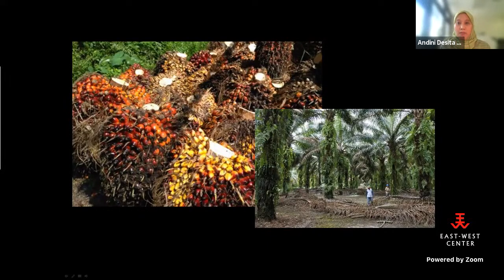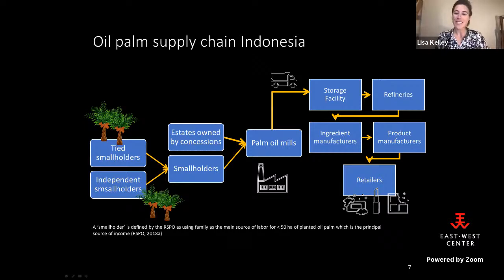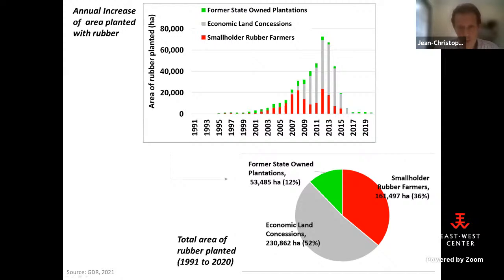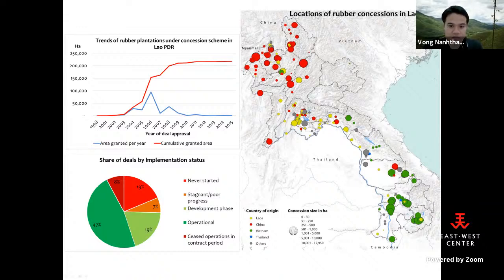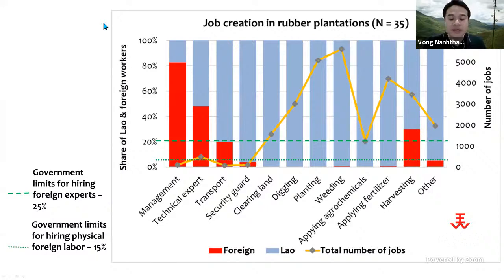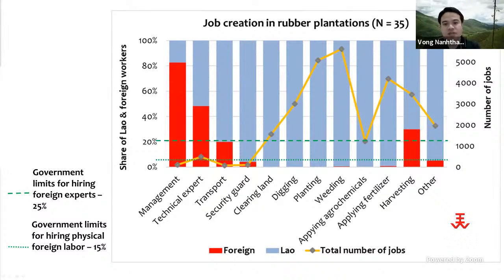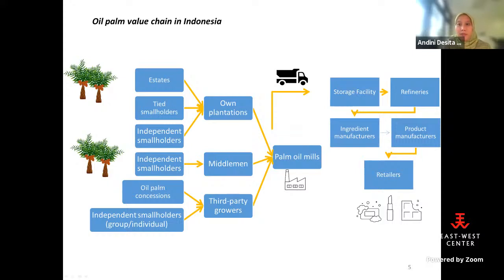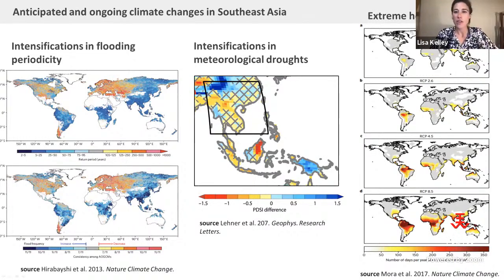Oil Palm and Rubber Plantations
WEBINAR #3: SOCIO-ENVIRONMENTAL DIMENSIONS OF OIL PALM AND RUBBER PLANTATIONS

Southeast Asian people have witnessed major transformations in their lives and livelihoods in recent decades. This webinar series focuses on a variety of issues, and most have a plastic connection. The first webinar introduces the expanding problem of plastic waste in the region and community and government action to reign it in. The following webinars discuss the growth of fisheries and aquaculture, the expansion of oil palm and rubber plantations, and the politics of conservation and heritage areas. Our Fall 2021 webinar series explores how communities in the region currently experienced economic, social, and cultural dislocations of these transformations.